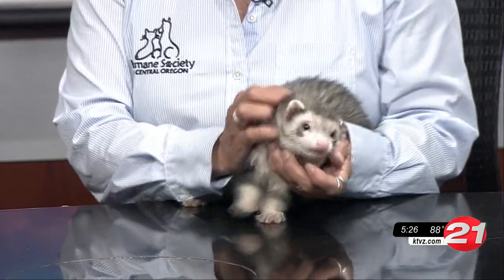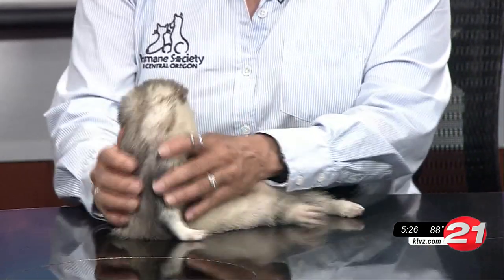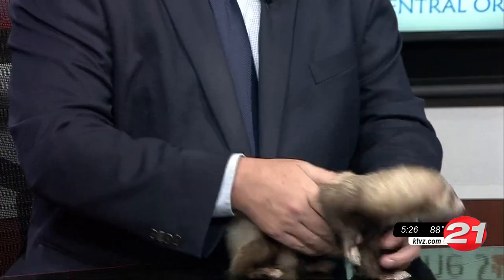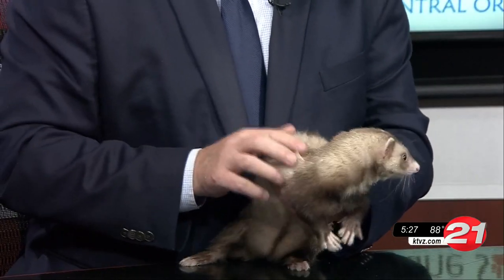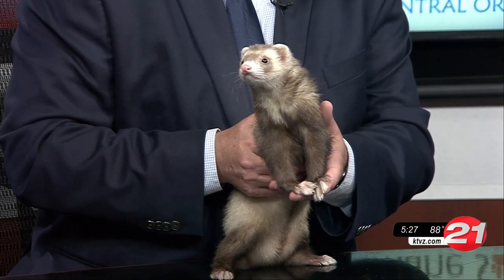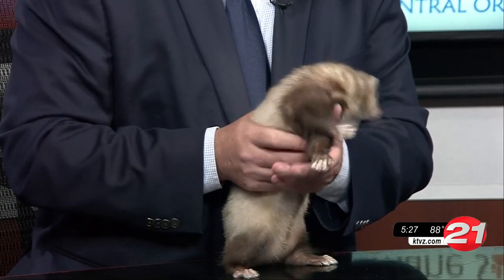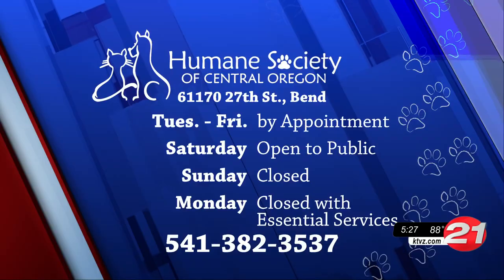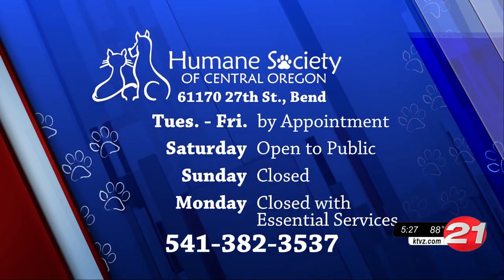Pet Pals: Fun with Ferrets